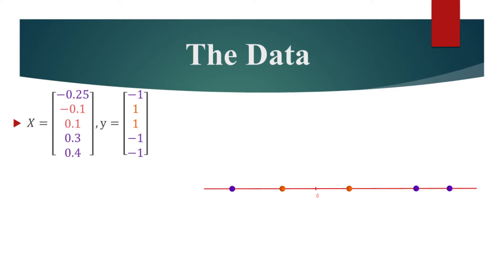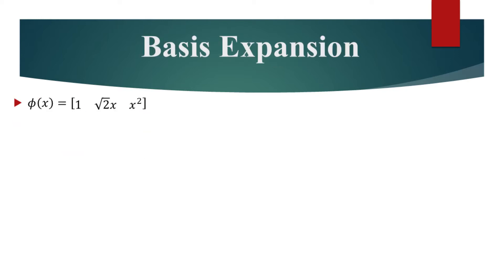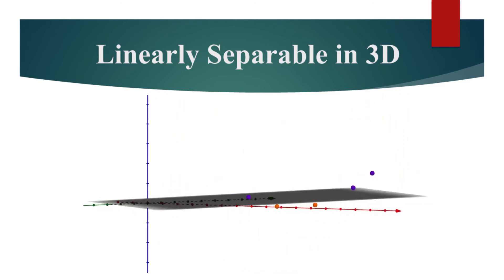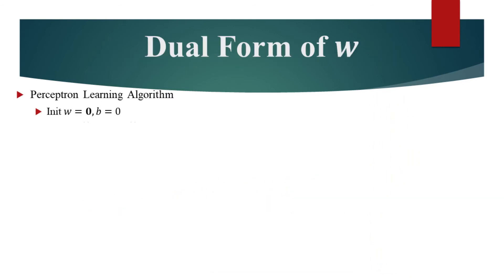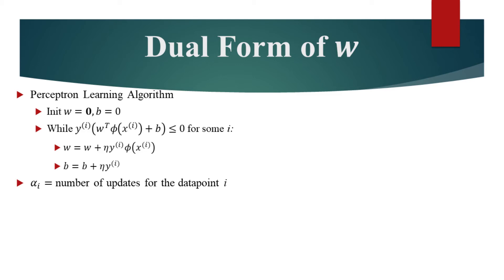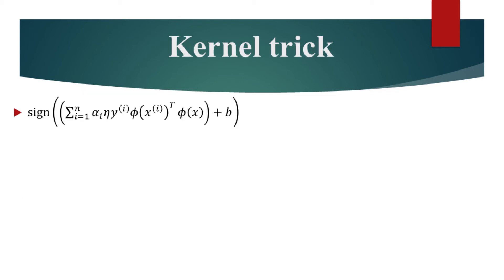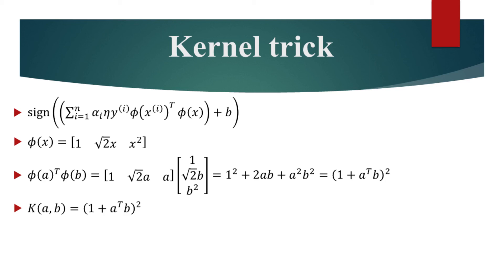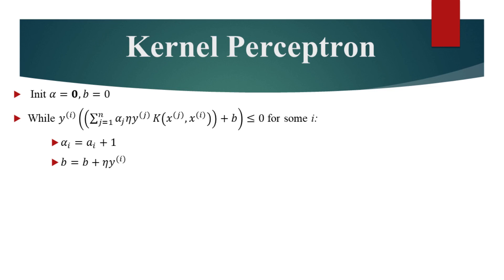Kernel Trick Visualization, Derivation, and Explanation.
What Kernel Trick does visually, deriving the polynomial kernel of degree two, writing down the kernel perceptron algorithm.